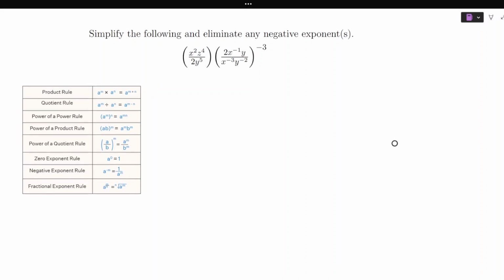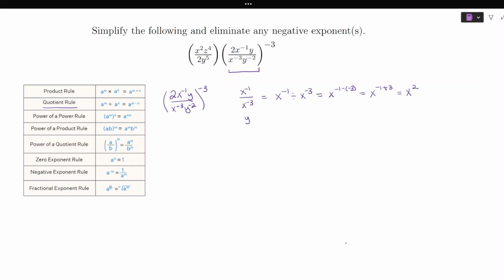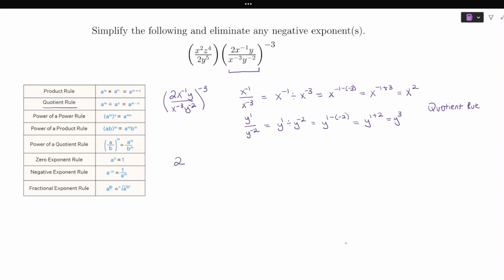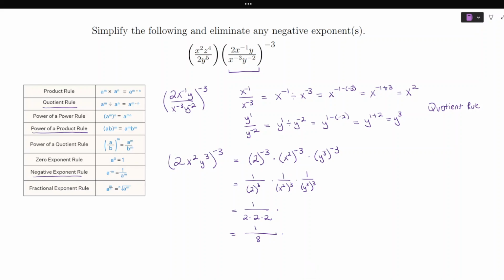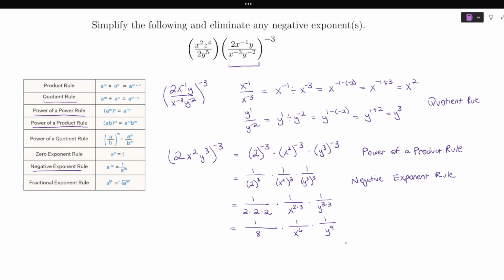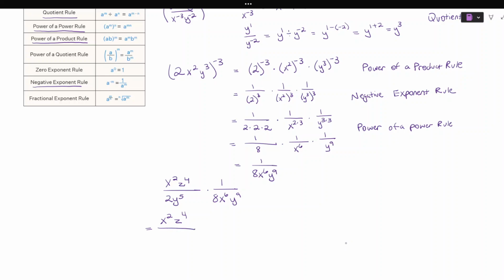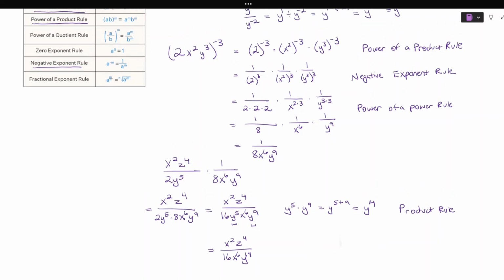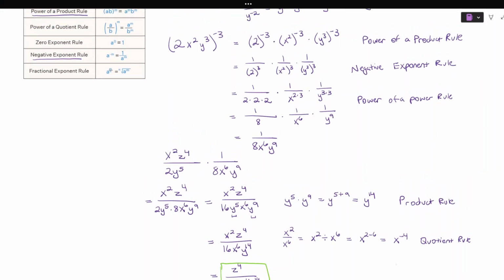Math 112 Exponent Rules Practice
This is a video I made for my MATH 112 (College Algebra) students at UIUC. It goes over the basic rules of exponents.